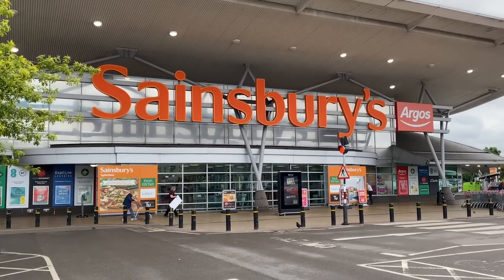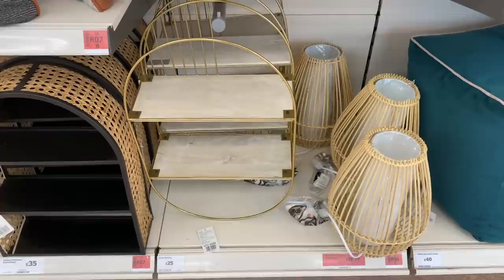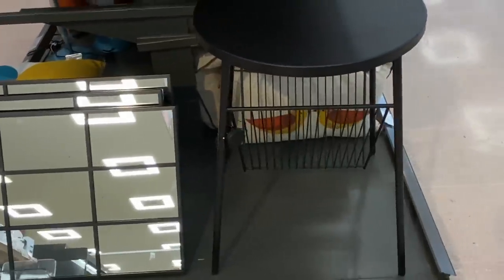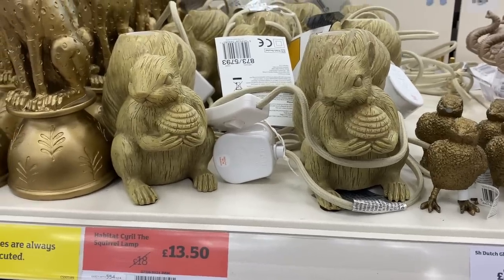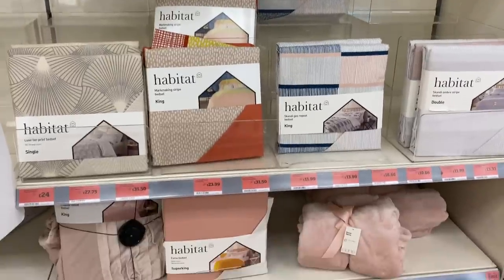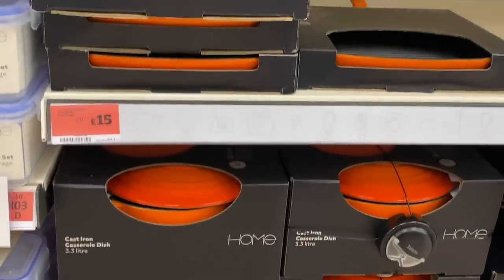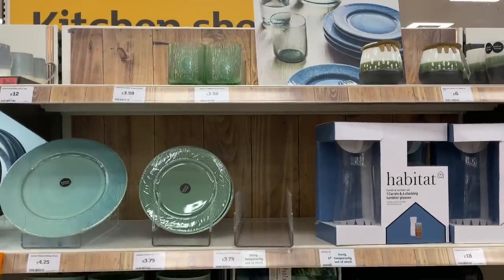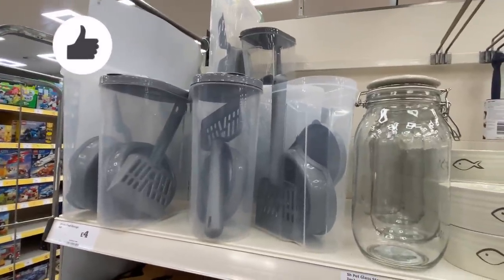HABITAT AND SAINSBURY'S HOME COME SHOP WITH ME | HOME AND KITCHEN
In today's video, come shop with me in Sainsbury's to get some inspiration and ideas to decorate the home. Let's see what's new in Sainsbury's Home and Habitat's kitchenware, home decor, outdoor living and more!